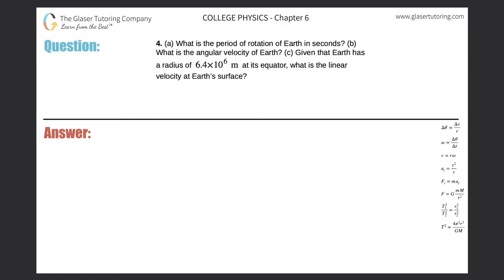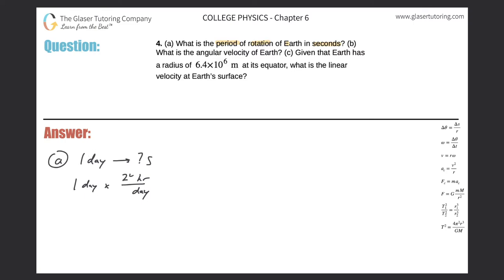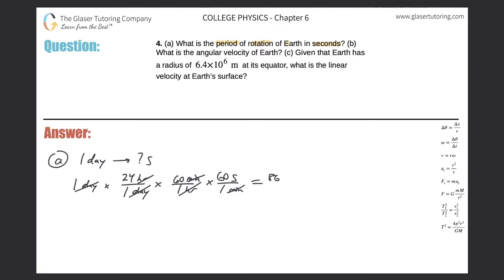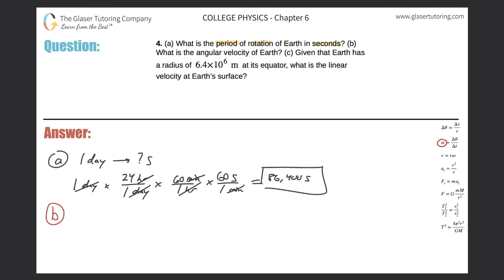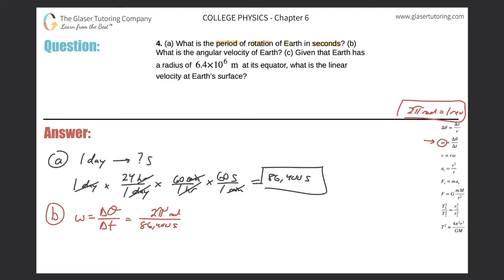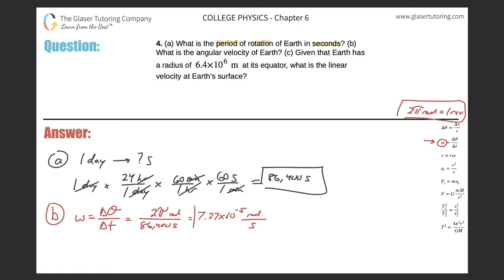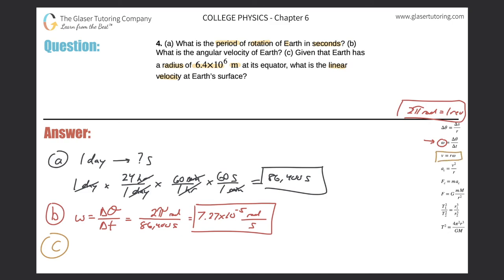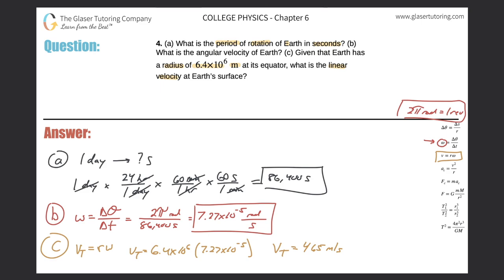6.4 | (a) What is the period of rotation of Earth in seconds? (b) What is the angular velocity of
(a) What is the period of rotation of Earth in seconds?
(b) What is the angular velocity of Earth?
(c) Given that Earth has a radius of 6.4×10^6 m at its equator, what is the linear velocity at Earth’s surface?